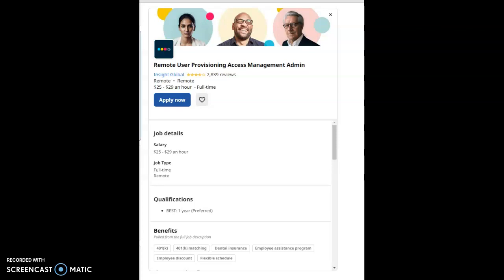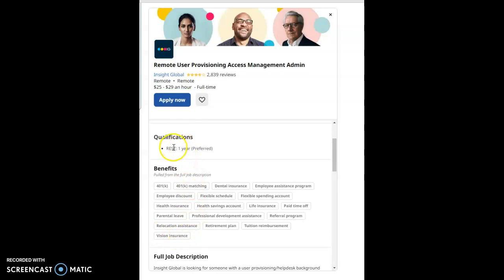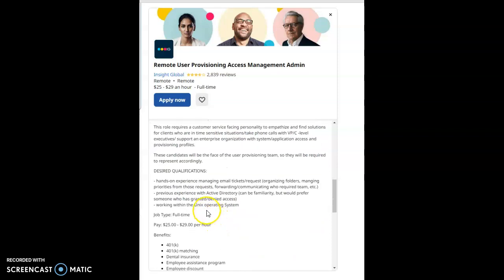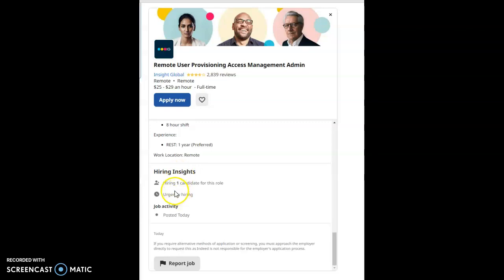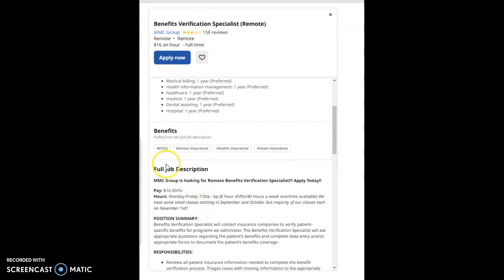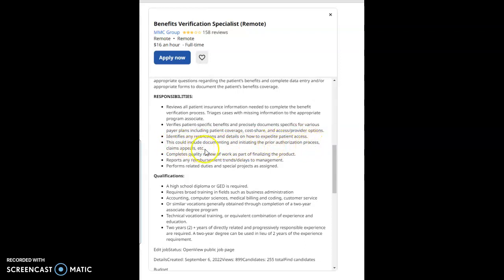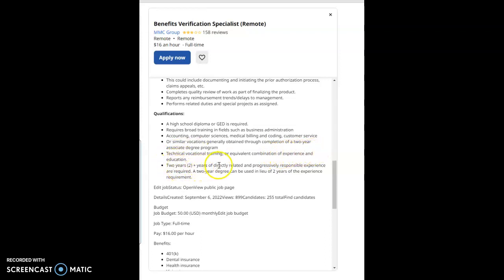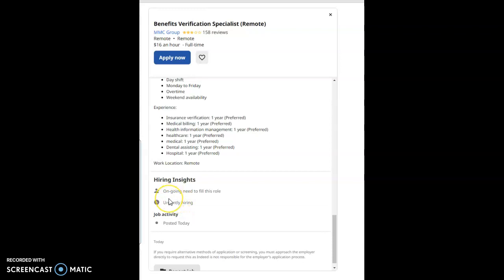2 ((URGENTLY HIRING)) ENTRY LEVEL~ Work From Home Jobs~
Company: Insight Global